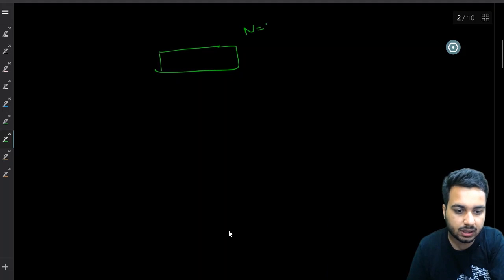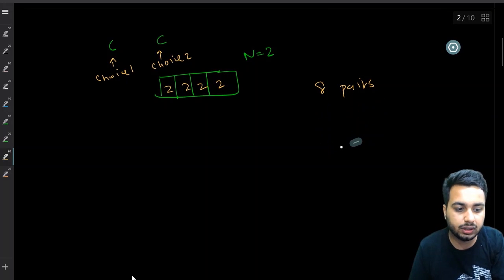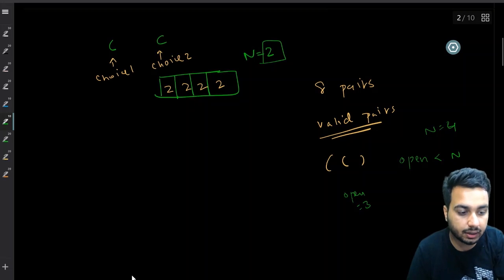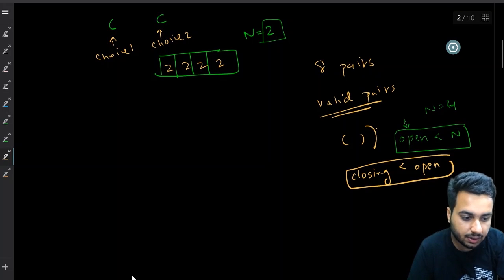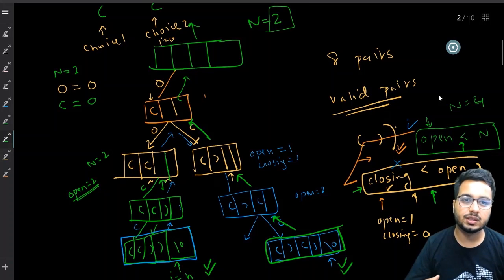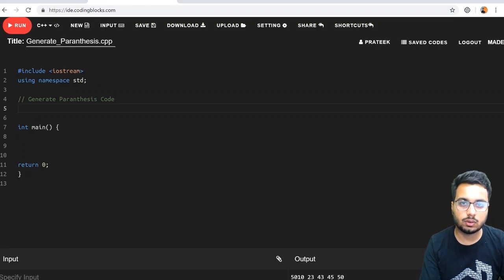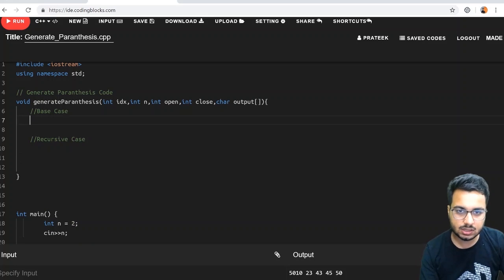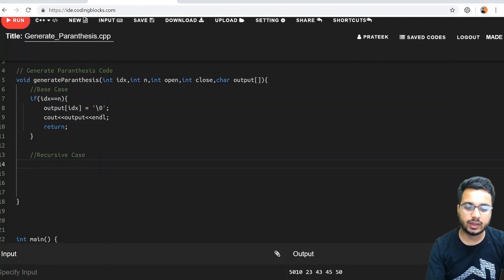Coding Interview Questions - Generating Parenthesizes using Recursion Backtracking!